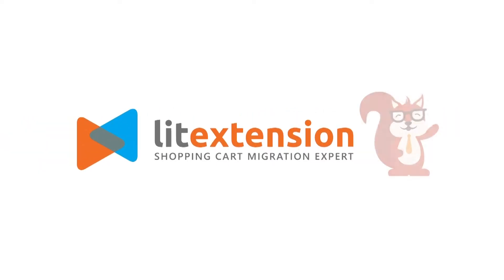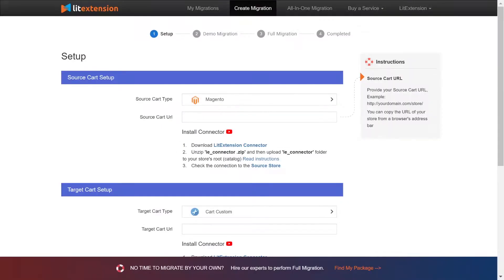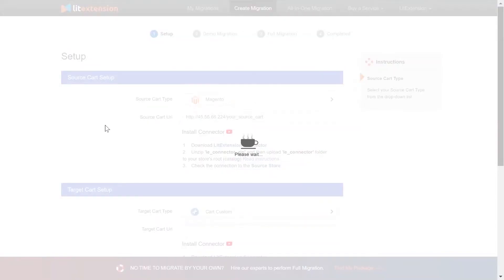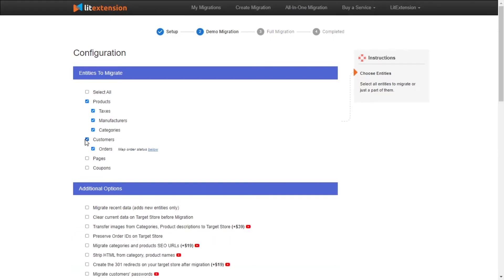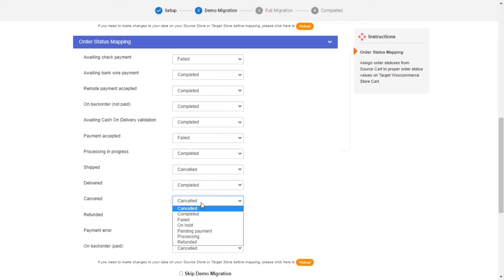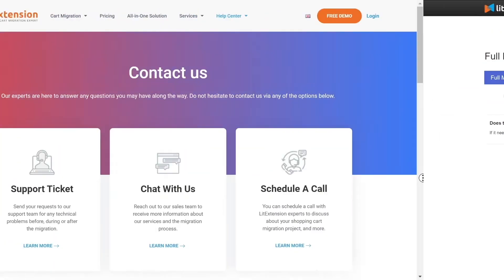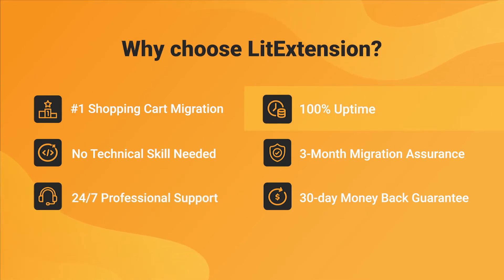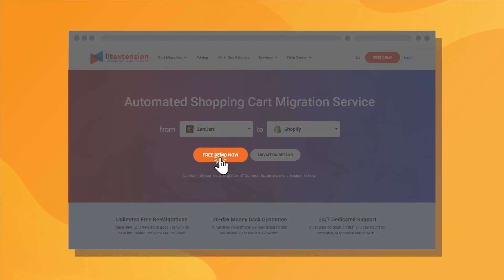How to Migrate Magento to WooCommerce (2023 Complete Guide)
Are you ready to migrate from Magento to WooCommerce? If yes, do it accurately and quickly with LitExtension!

Re-platforming is such an important process that you need to execute carefully. LitExtension can proudly say that we are providing the most optimal solution for you to migrate from Magento to WooCommerce in every aspect.

With only a few hours, your migration will be completed accurately and securely by our automated tool. Especially, the process is streamlined that you only need to perform 4 simple steps to set everything up.

0:00 Introduction
0:14 Register an account on LitExtension website
0:23 Set up Source Store and Target Store
1:22 Configure the migration
2:08 Run migration from Magento to WooCommerce
2:39 Why choose LitExtension